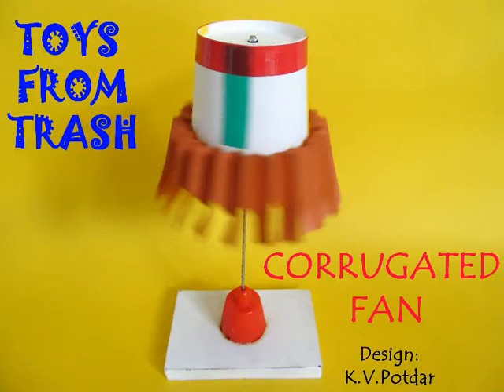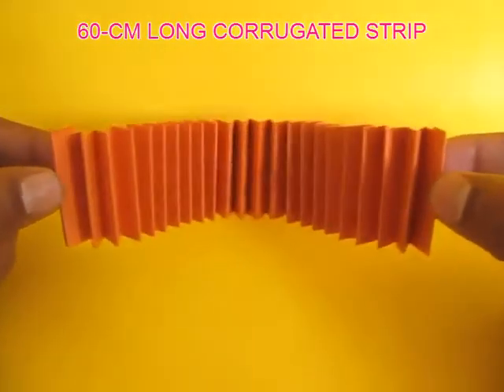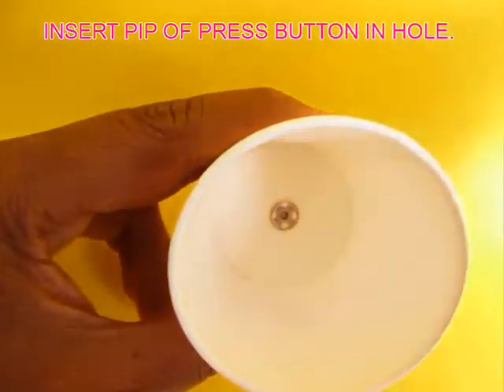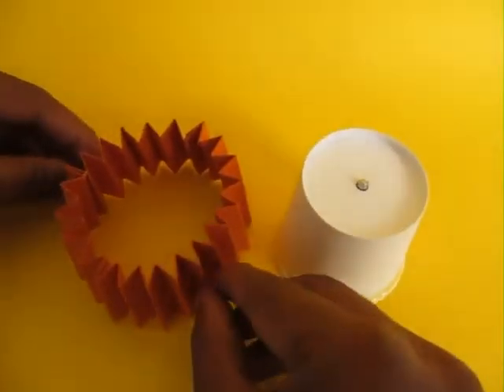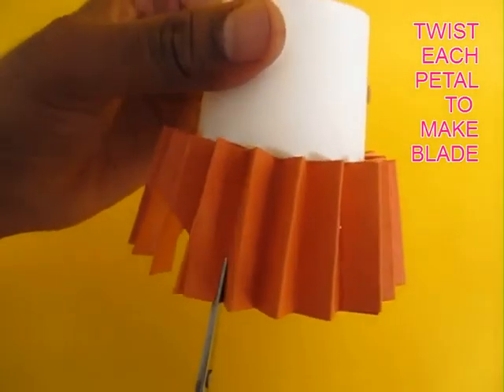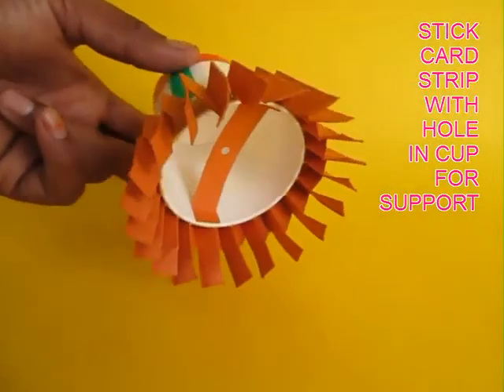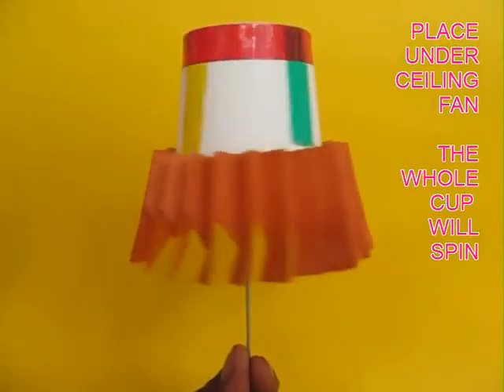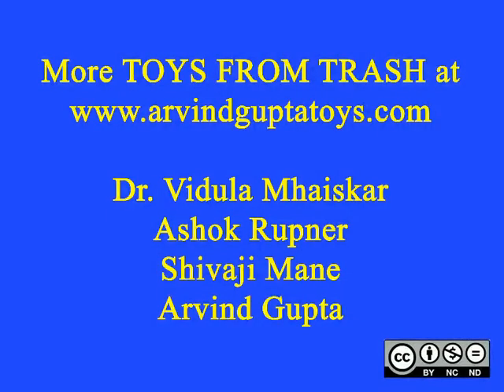CORRUGATED FAN - ENGLISH - 25MB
Fan-fold a long card strip to make a long corrugated strip. Stick it to a paper cup. Cut small lugs and twist them into blades. On placing under a fan the toy will spin beautifully.
This work was supported by IUCAA and Tata Trust. This film was made by Ashok Rupner TATA Trust: Education is one of the key focus areas for Tata Trusts, aiming towards enabling access of quality education to the underprivileged population in India. To facilitate quality in teaching and learning of Science education through workshops, capacity building and resource creation, Tata Trusts have been supporting Muktangan Vigyan Shodhika (MVS), IUCAA's Children’s Science Centre, since inception. To know more about other initiatives of Tata Trusts, please